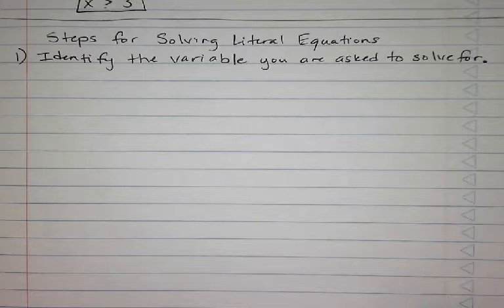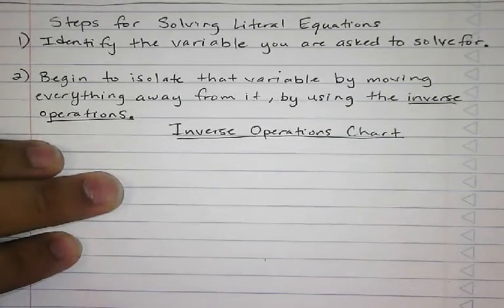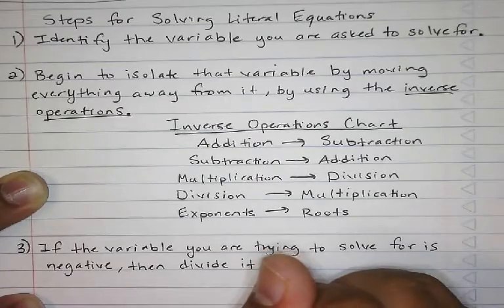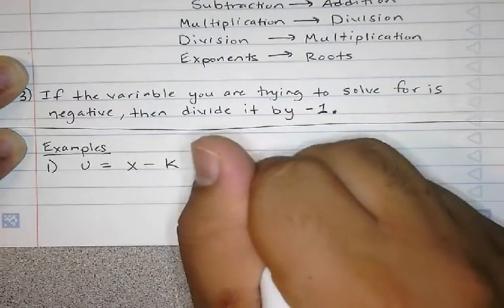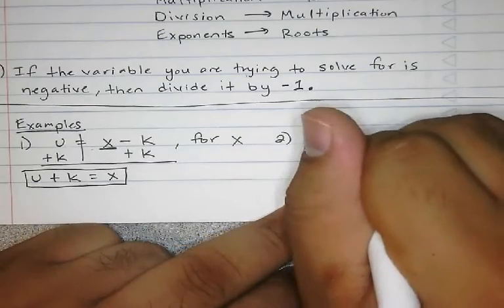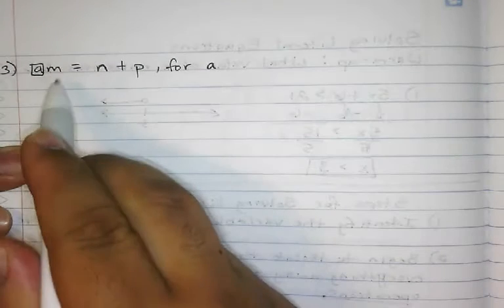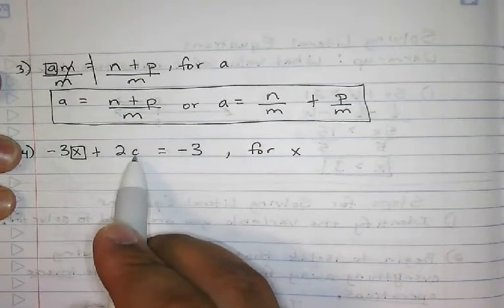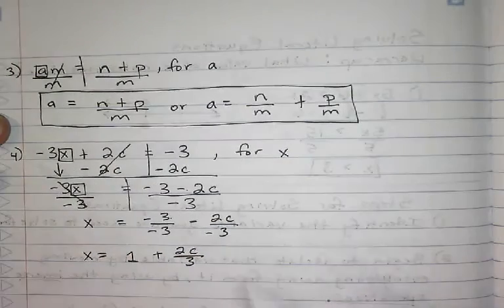Solving Literal Equations